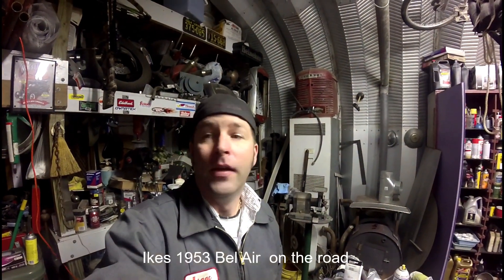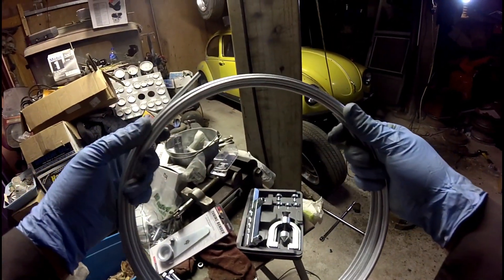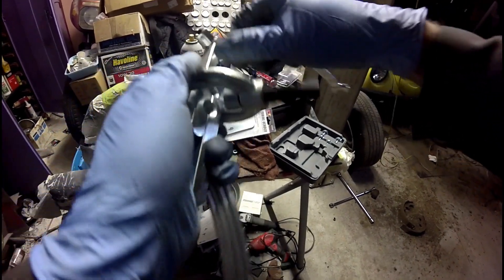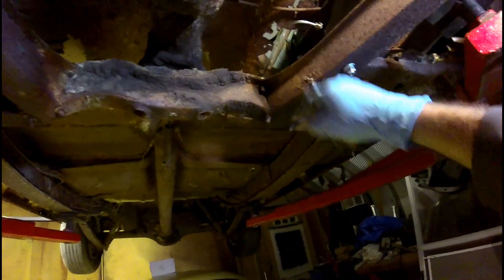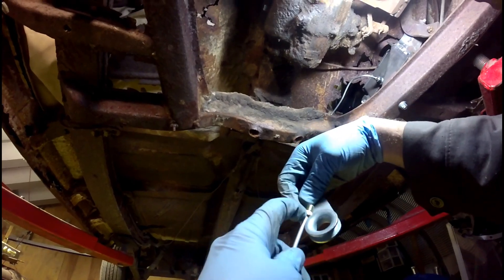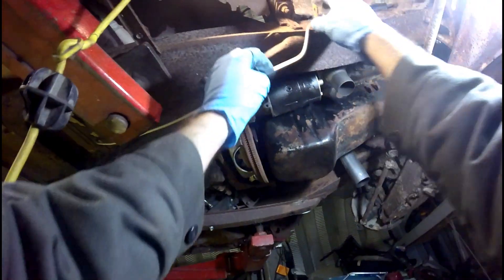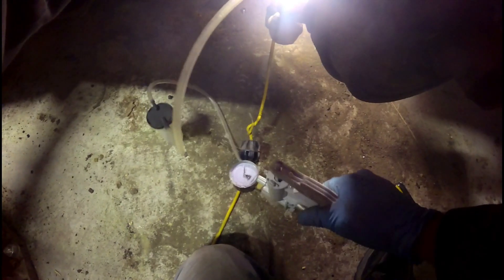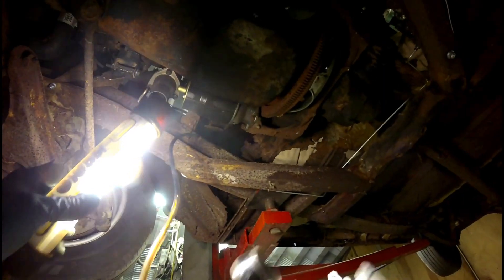First Time on Road in 38 YEARS! Ike's Adventures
Ike's 1953 Chevrolet 2 door Bel Air project finally hits the road after some brake work! This is the first time it has seen the road in nearly four decades.